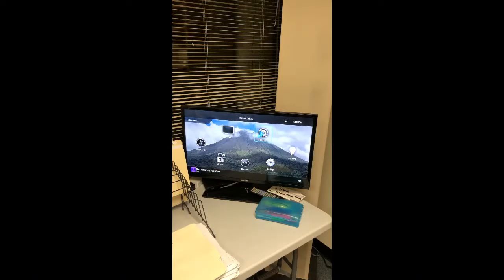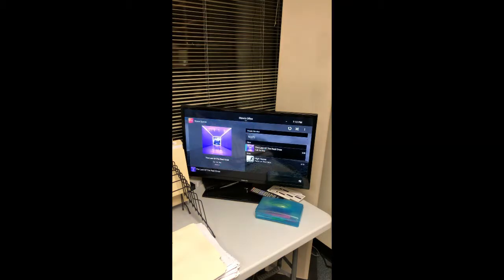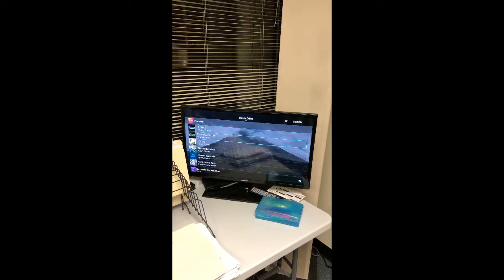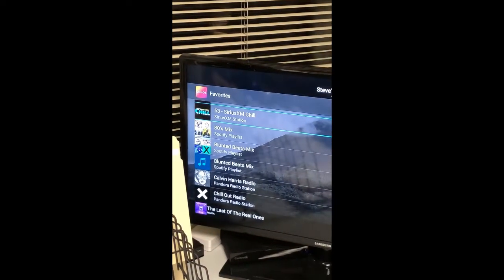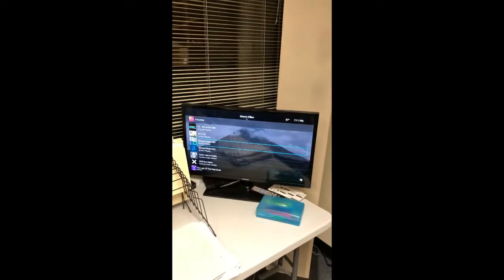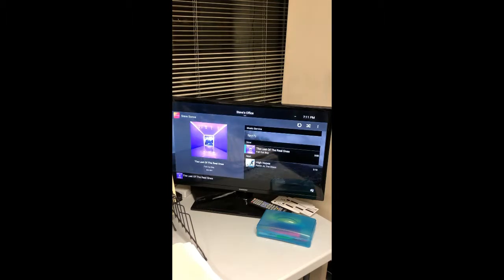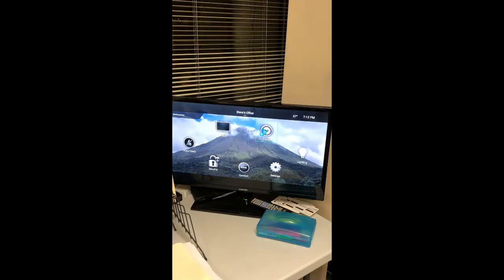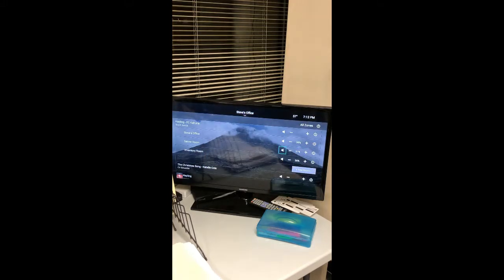Using Sonos Favorites with Control4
In this video we will show you how to use Sonos Favorites within the Control4 On Screen Display